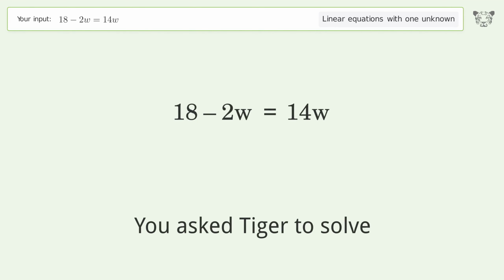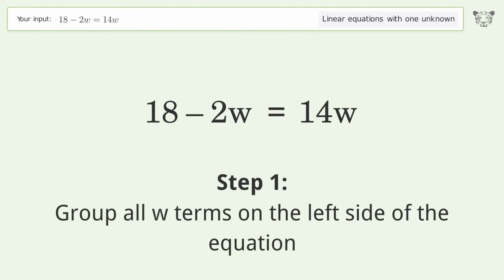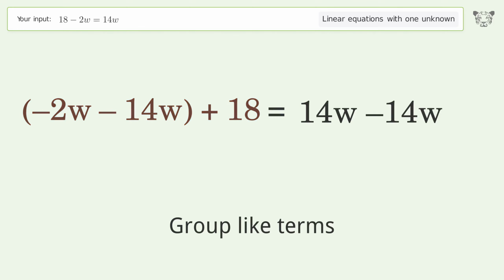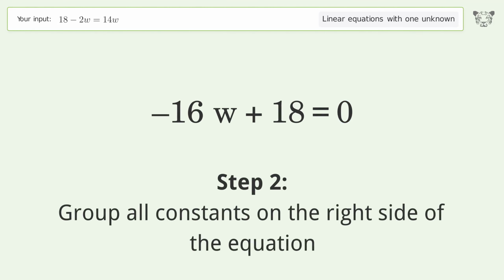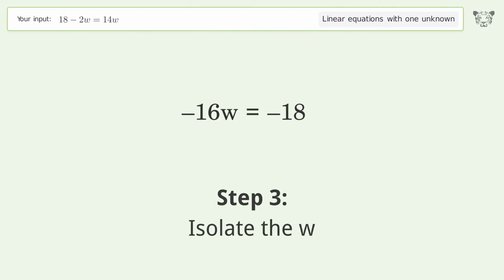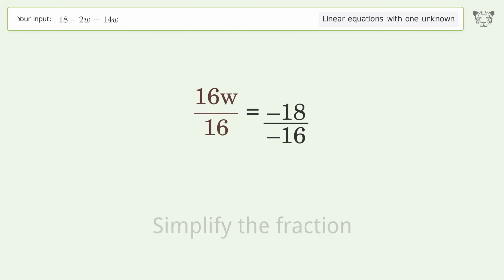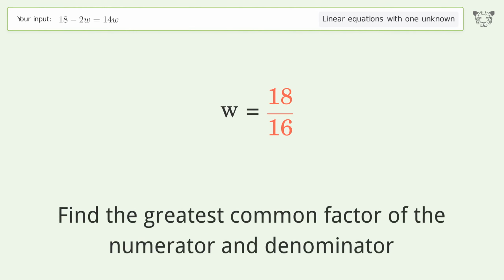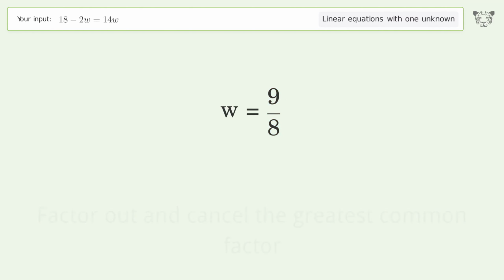Solve 18-2w=14w: Linear Equation Video Solution | Tiger Algebra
Struggling with 18-2w=14w? Watch our step-by-step video on Tiger Algebra to master this linear equation effortlessly.